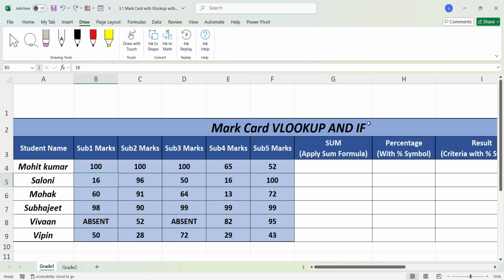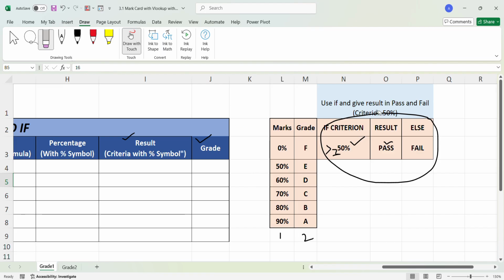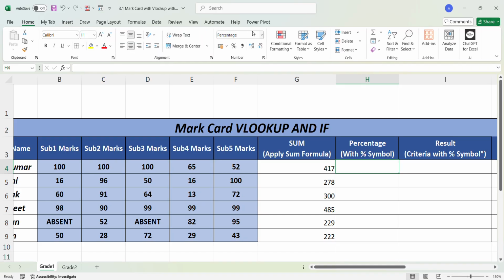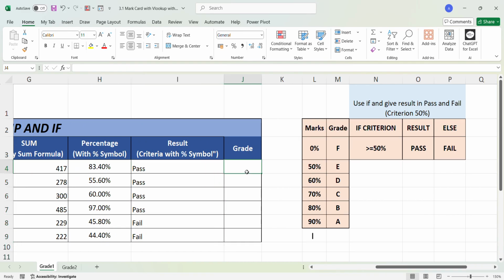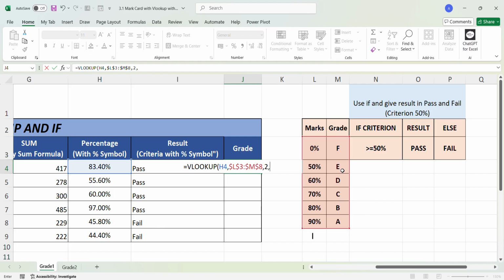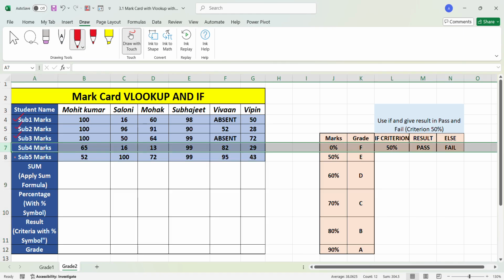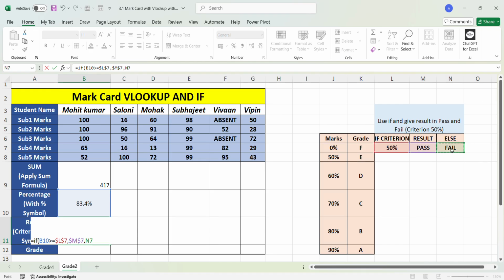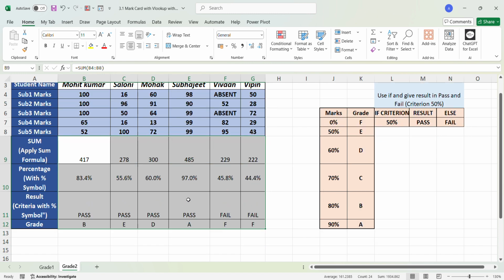3.1 VLOOKUP with TRUE in Excel Explained | Approximate Match Made Easy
Welcome to this complete tutorial on VLOOKUP with TRUE in Microsoft Excel.

In this video, you will learn how to use the VLOOKUP function with TRUE (Approximate Match), one of the most important lookup techniques used in companies, business reporting, grading systems, tax calculations, commission calculations, salary slabs, and performance analysis.

This tutorial is specially designed for:
✔ Working Professionals
✔ Data Analysts
✔ MIS Executives
✔ Beginners in Excel
✔ Office Employees
✔ Business Analysts

✔ Introduction to VLOOKUP
✔ Difference between TRUE and FALSE in VLOOKUP
✔ Exact Match vs Approximate Match
✔ Syntax of VLOOKUP with TRUE
✔ Sorting Requirement in TRUE Lookup
✔ Real Business Examples
✔ Grade Calculation Example
✔ Salary/Commission Slab Example
✔ Common Errors in VLOOKUP TRUE
✔ Practical Office Use Cases

VLOOKUP Syntax Covered

VLOOKUP(lookup_value, table_array, col_index_num, TRUE)

✔ How approximate matching works
✔ When to use TRUE in VLOOKUP
✔ Real corporate applications
✔ Smart lookup techniques
✔ Faster data analysis methods
✔ Practical Excel productivity skills

This video will help you:
✔ Prepare for placements
✔ Handle real office data
✔ Perform faster calculations
✔ Become more productive and efficient

✔ Advanced Excel
✔ VLOOKUP & XLOOKUP
✔ Power BI
✔ Tableau
✔ Data Analytics
✔ Business Intelligence
✔ Corporate Productivity Skills